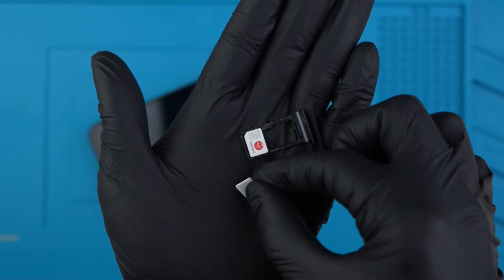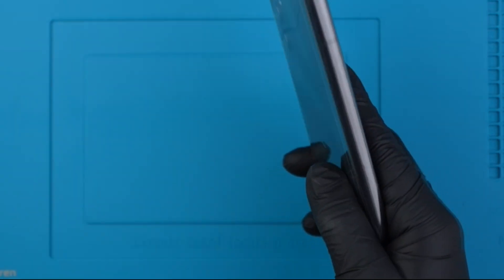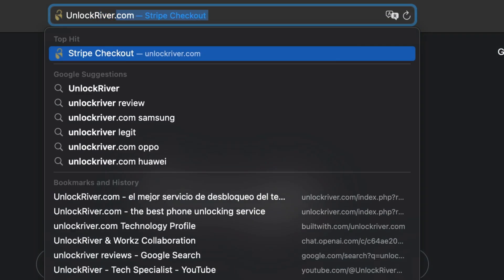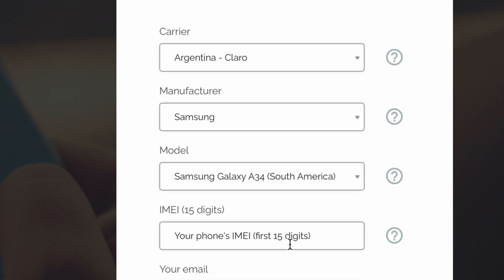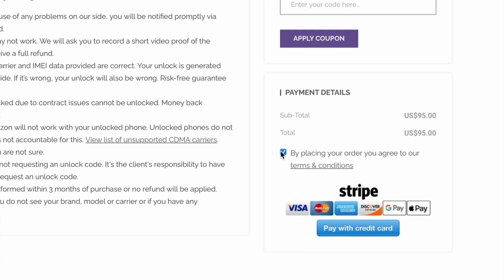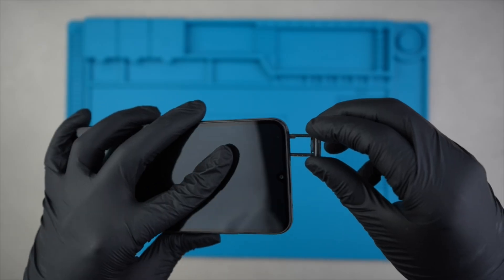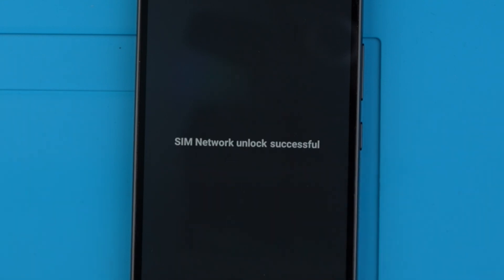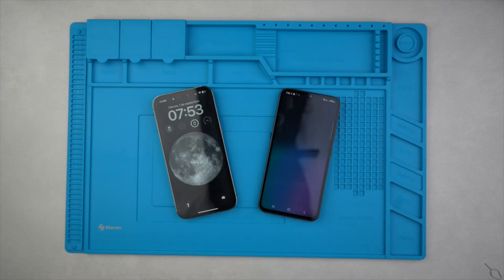Unlock Samsung Galaxy A34 from Any Carrier | Works for A32, A33, A35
Unlock your Samsung Galaxy A34, A32, A33, or A35 from any carrier quickly and easily! Whether you're stuck with AT&T, T-Mobile, Vodafone, or any other network, this guide will walk you through the steps to free your device. Say goodbye to SIM restrictions and start using your phone with any carrier worldwide.

This method works for Samsung Galaxy A34 and other models in the series, including the Galaxy A32, A33, and A35. No need for complicated software or hacks—just follow this simple tutorial to unlock your phone permanently.

This video covers:
- How to unlock Samsung Galaxy A34 from any carrier
- Unlocking Samsung Galaxy A32, A33, A35 from network restrictions
- Fixing "SIM Not Valid" or "Invalid SIM" errors
- Step-by-step guide with clear instructions

This video is educational and provides information on how to unlock Samsung Galaxy phones from carriers legally and safely.

Timestamps:
00:00 Intro
00:20 Step 1: Find Your IMEI Number
00:35 Step 2: Request Unlock Service
02:15 Step 3: Complete Unlock Code Entry
01:49 Activating the Unlock
01:54 Samsung Device Unlock App Tmobile
02:10 Test and Confirm Unlock